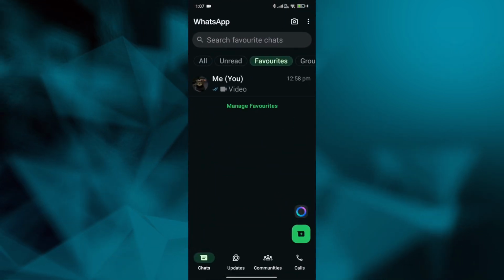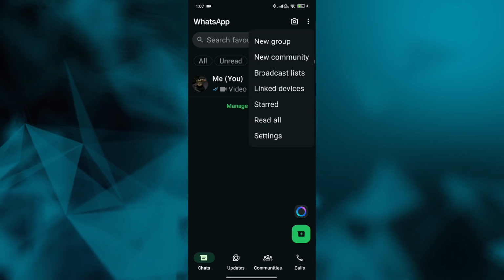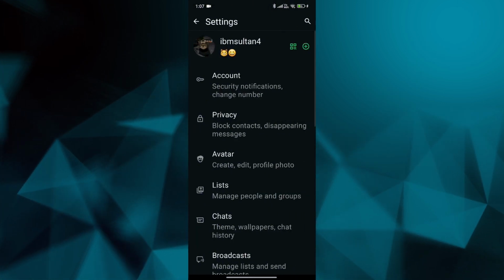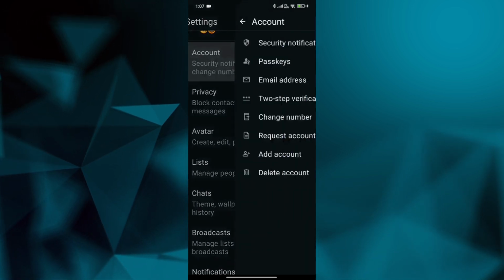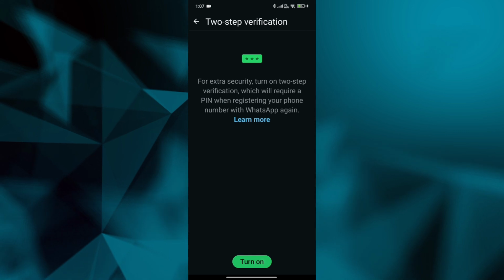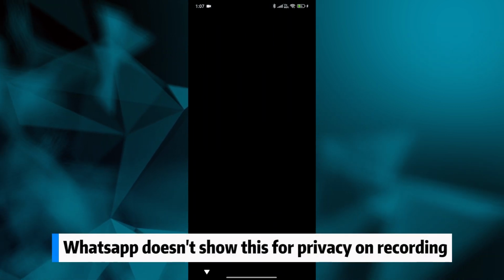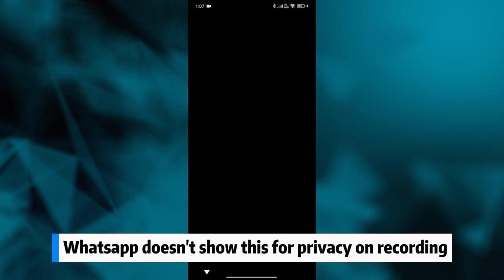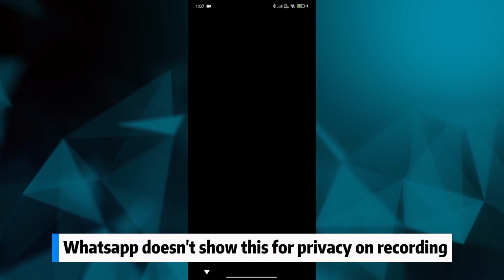How to Enable Two-Step Verification in WhatsApp 2025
Want to keep your WhatsApp account extra secure in 2025? 🔒 In this quick tutorial, I’ll show you step by step how to enable two-step verification in WhatsApp. With this feature, you’ll protect your account from hackers and unauthorized access by adding an extra security layer.

By the end of this guide, you’ll have WhatsApp fully secured with a PIN and recovery email, so your chats and data stay safe!